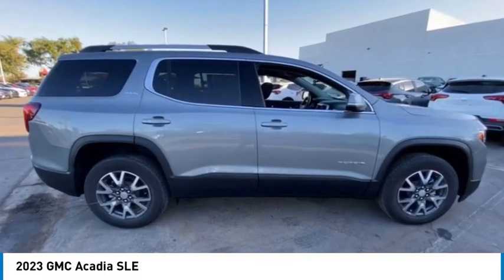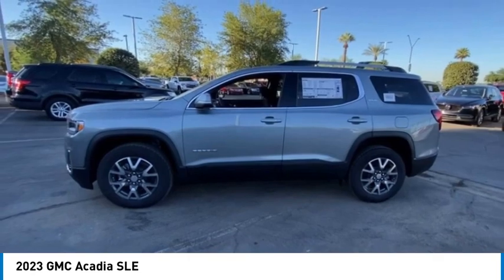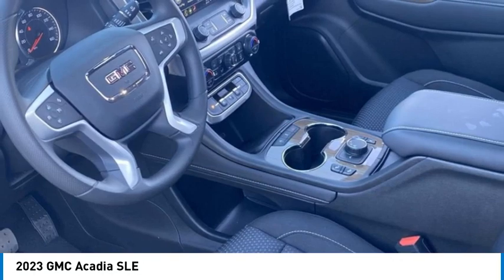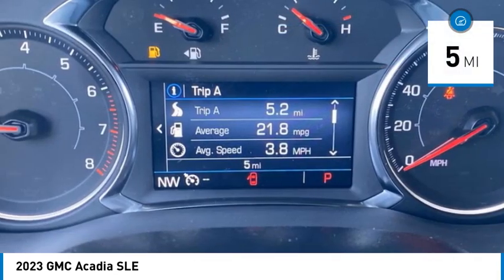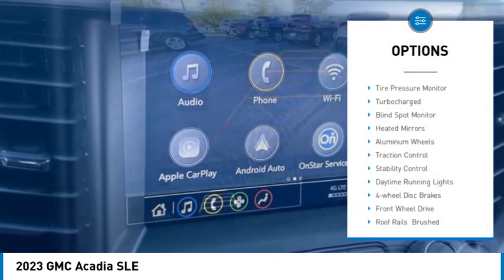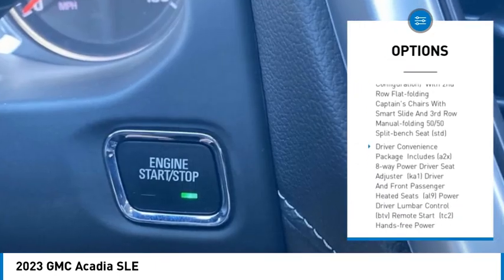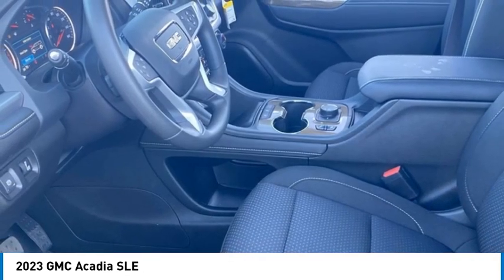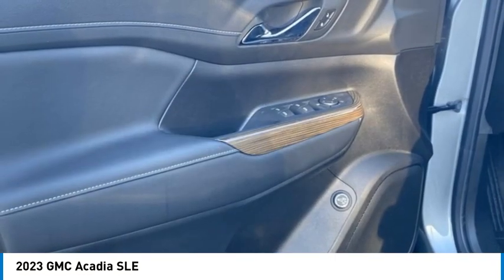2023 GMC Acadia 23802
2023 GMC Acadia SLE

Sterling Metallic 2023 GMC Acadia SLE FWD 9-Speed Automatic 2.0L TurbochargedRecent Arrival! 22/29 City/Highway MPGFWD, Jet Black Cloth.